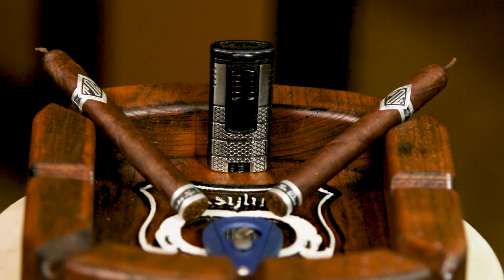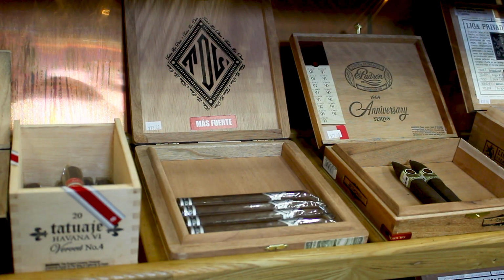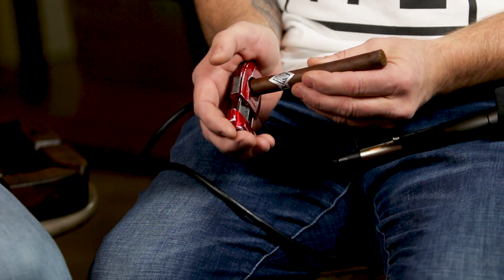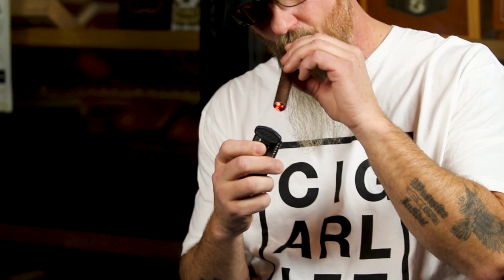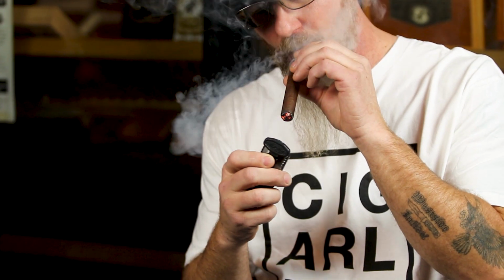Todos Las Dias - Mas Fuerte Cigar Review from Cigar Fellas Cigar Lounge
Rod and special guest Hayden review the Todos Las Dias - Mas Fuerte at Cigar Fellas Cigar Lounge in Davison, MI at 1086 N. Irish rd.